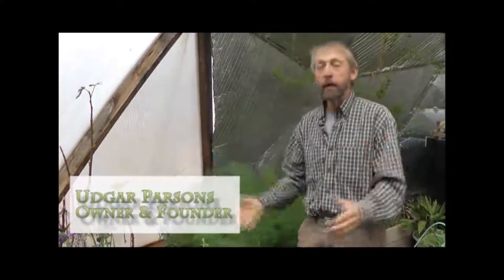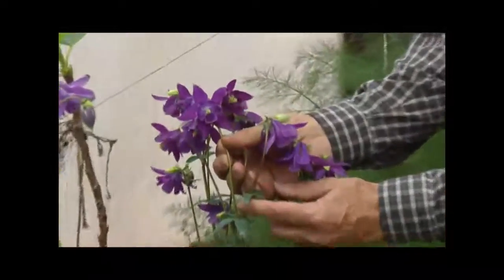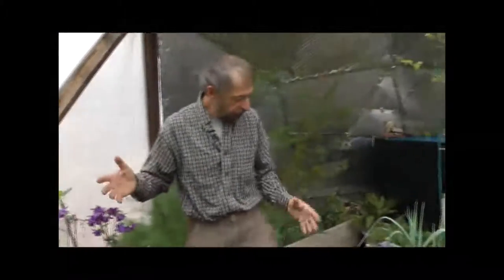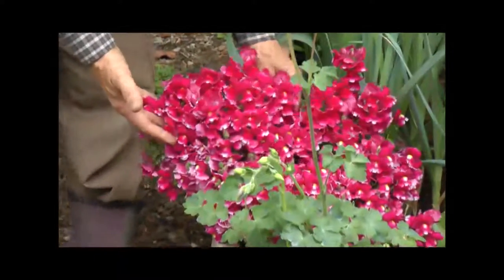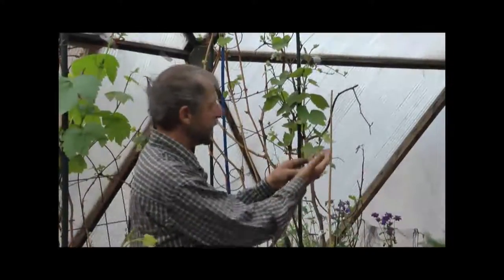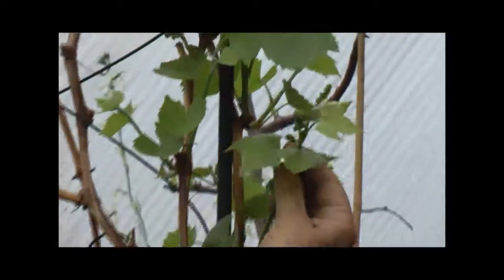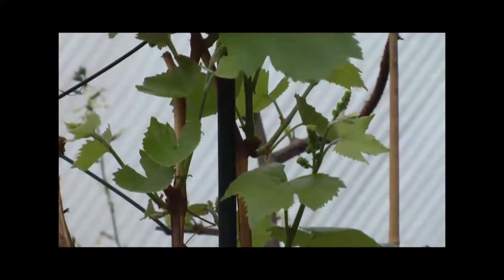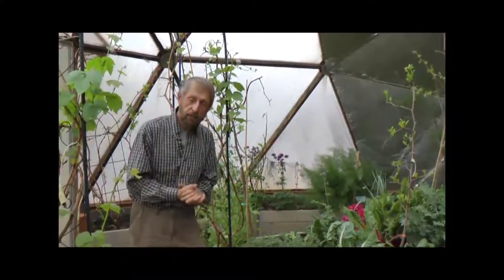Welcome to Growing Spaces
Welcome to Growing Spaces! Join us in our commitment to education. Growing dome gardening tips will be available here on an ongoing basis throughout the year.